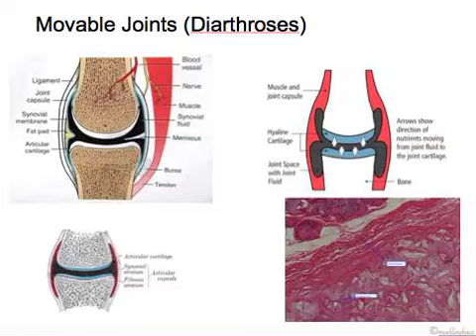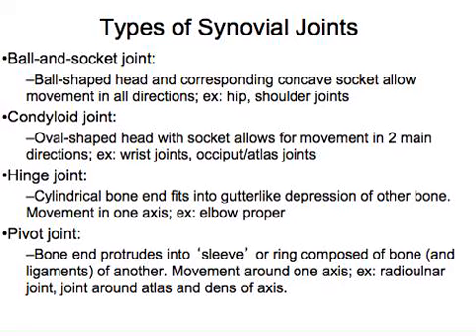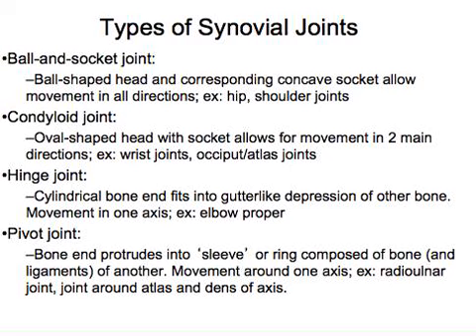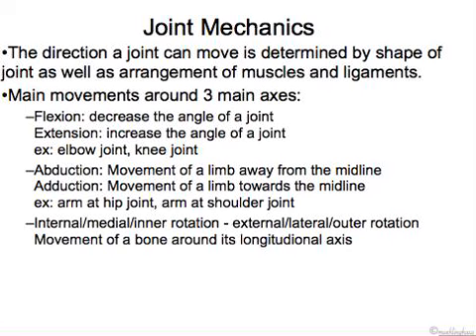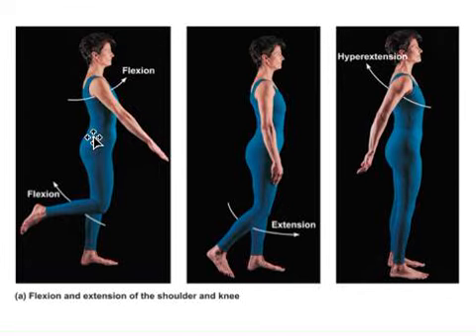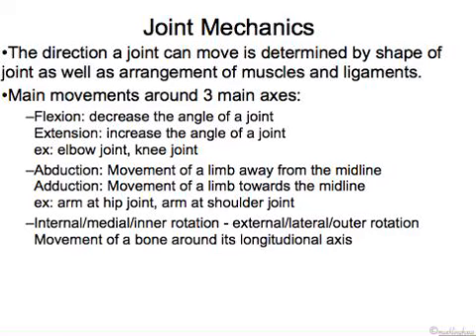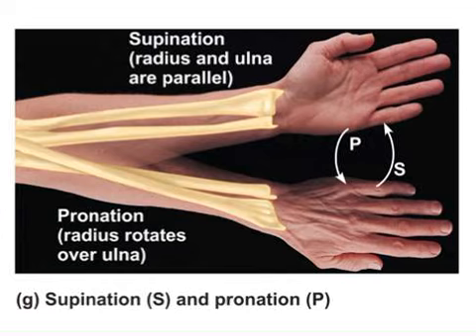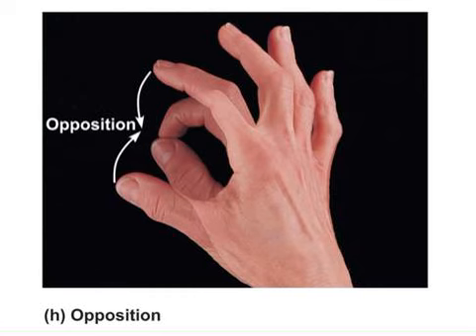Joints part 2